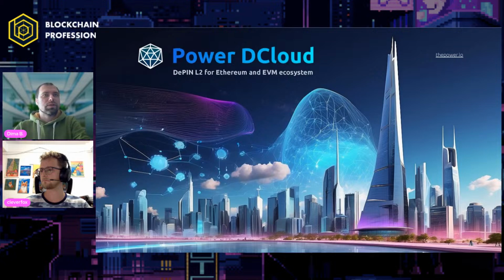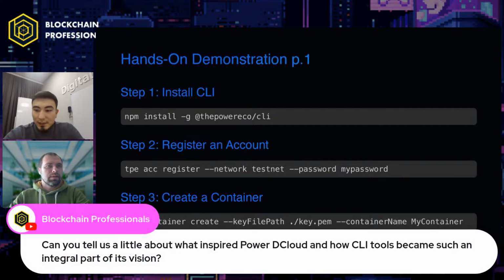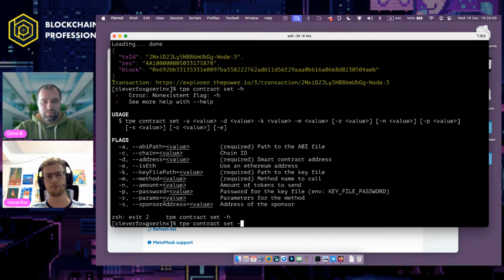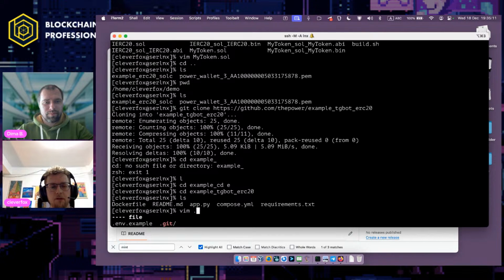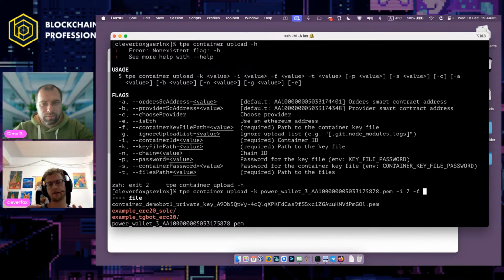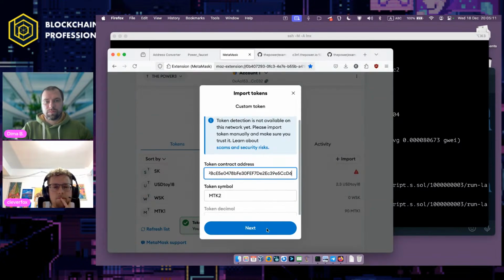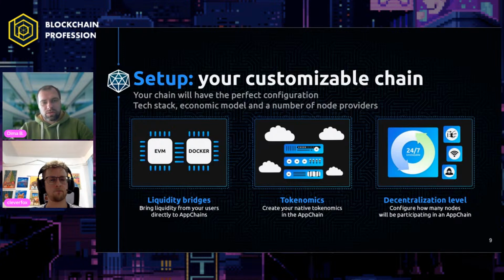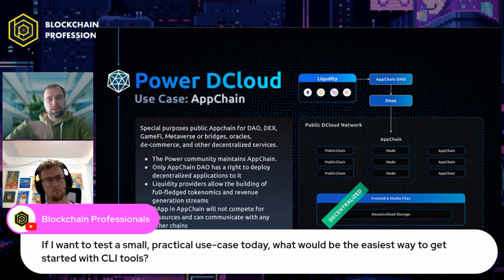Brown Bag Session - How to use CLI for deployment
Date: December 18, 2023 | Time: 1:00 PM CET

Speakers:
Vladimir Goncharov, CTO, Power DCloud
Dima Burov, CPO, Power DCloud

Description:
Join us for an in-depth, hands-on session to learn how to simplify decentralized deployments using CLI tools. The session, led by the team behind Power DCloud, will explore:

How CLI enables seamless decentralized cloud deployments.
Practical use cases like managing accounts, deploying smart contracts, and setting up containers.

Live demonstrations of @thepowereco/cli commands and advanced workflows for automating deployments.
This is your chance to master CLI and discover how it powers Web3 infrastructure!

Bring your questions for a live Q&A.